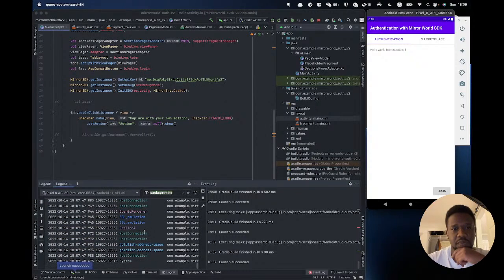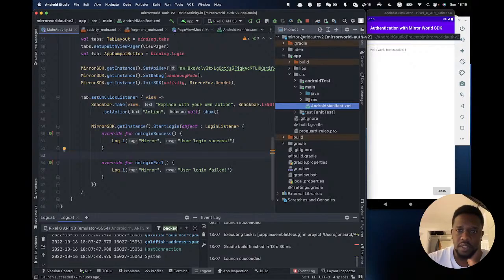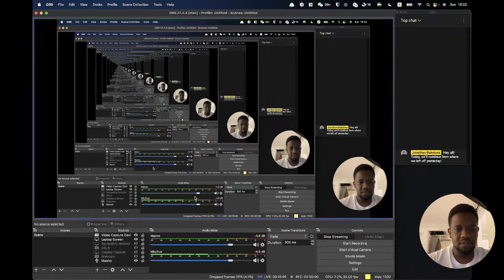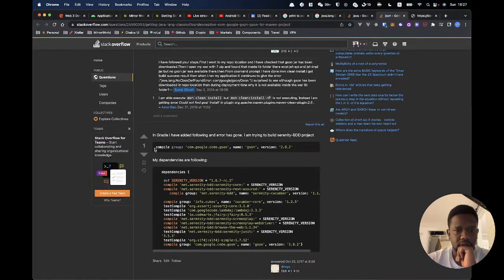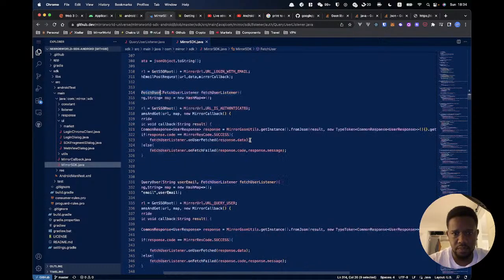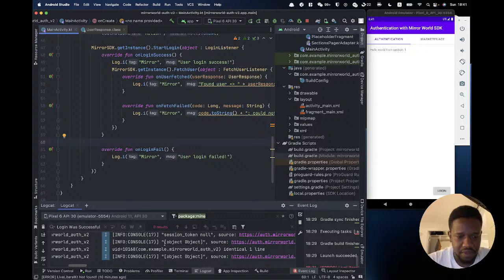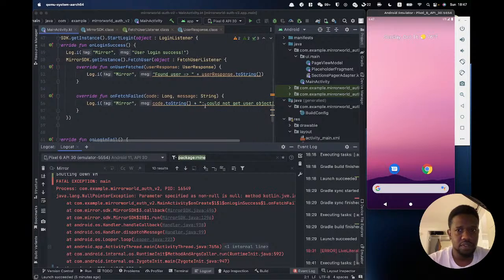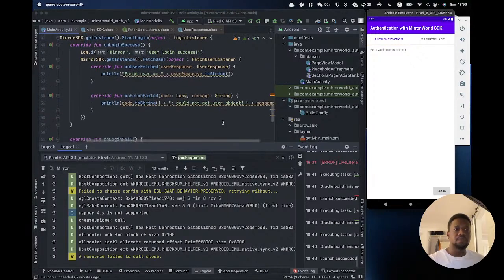Android Web3 Social Authentication | Part 2 - Displaying user info | Mirror World Smart SDK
In this live stream I will publicly learn how to build an Android App from Scratch and add social authentication to a simple Android dApp.

Here we will display the user's information.

Mirror World Smart SDK
- Buidl Rapidly & Effectively on Web3
- Cross-chain SDKs and APIs. Zero-hassle blockchain integration. For Mobile and the Web